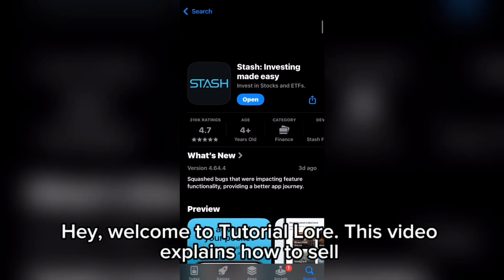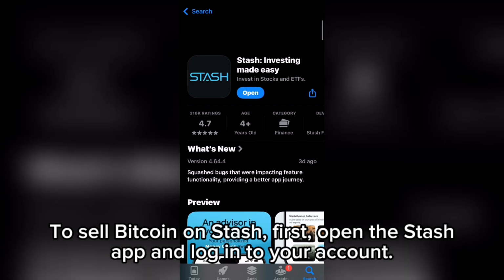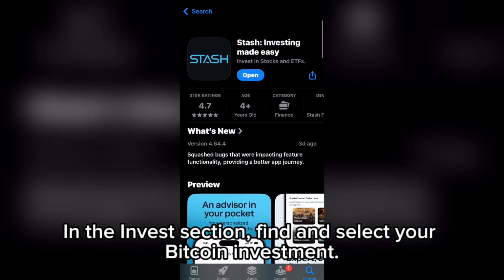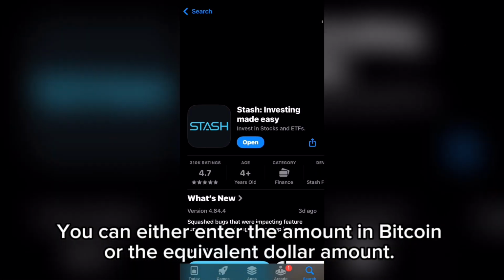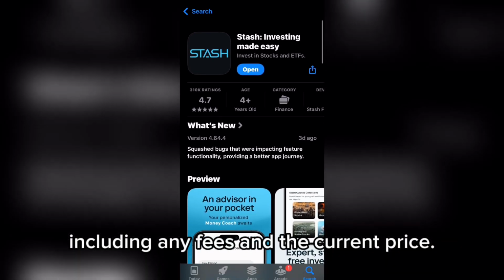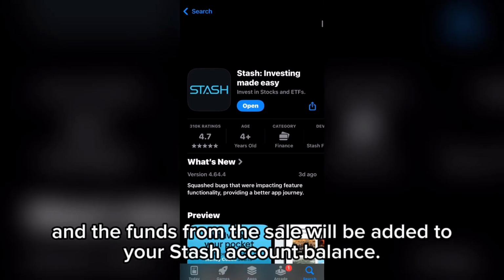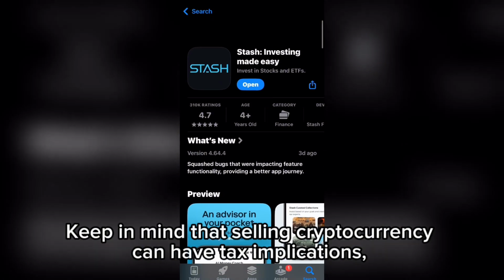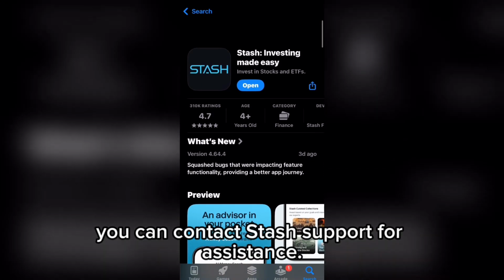How To Sell Bitcoin On Stash App (EXPLAINED)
:) This video explains how to sell Bitcoin on the Stash app safely and easily. It covers navigating to your Bitcoin holdings, selecting the amount you want to sell, confirming the transaction, and what happens to your funds after the sale. This step-by-step guide helps users understand how to manage their crypto investments within the Stash app.

Search terms, ignore this section:
How To Sell Bitcoin On Stash App
Sell Bitcoin Stash Tutorial
Stash Bitcoin Sale Process
Selling Crypto On Stash
Stash App Bitcoin Instructions
How To Trade Bitcoin On Stash
Bitcoin Withdrawal Stash App
Stash Bitcoin Selling Explained
Guide To Sell Bitcoin Stash
Selling BTC On Stash
Stash Bitcoin Transaction
Bitcoin Sale Tutorial Stash
How To Cash Out Bitcoin Stash
Selling Bitcoin Safely Stash
Stash App Crypto Selling Guide